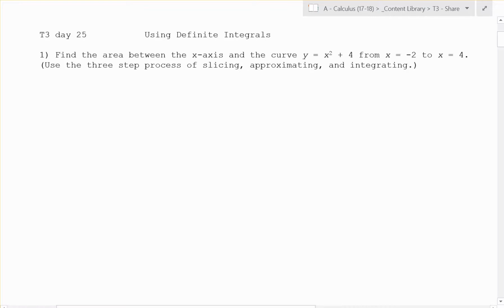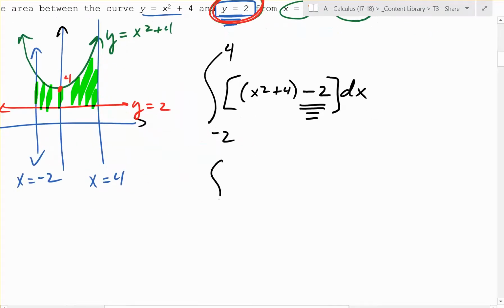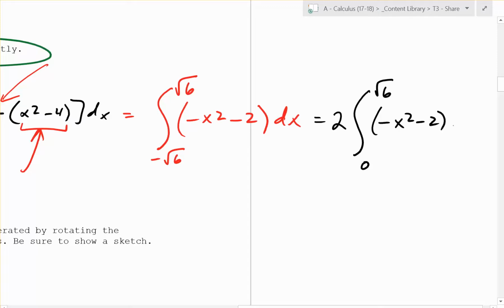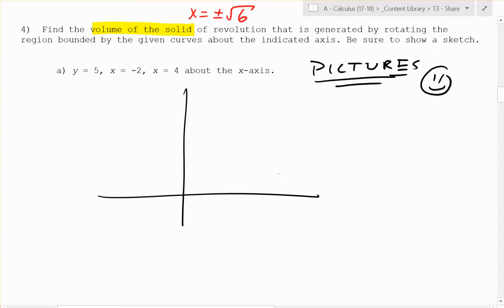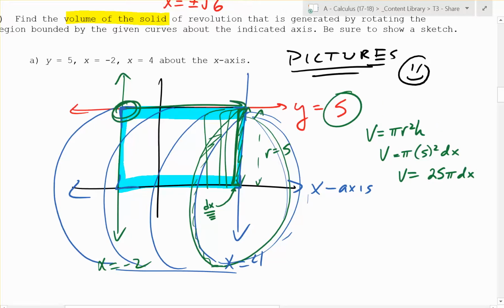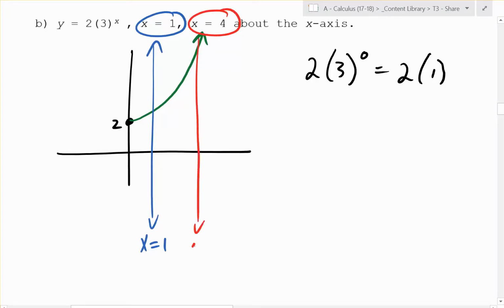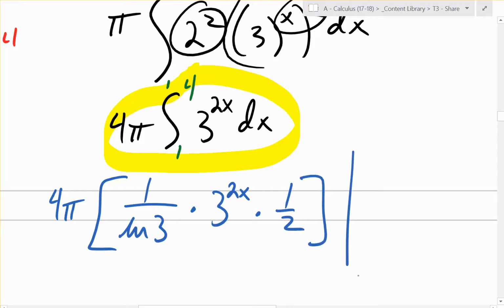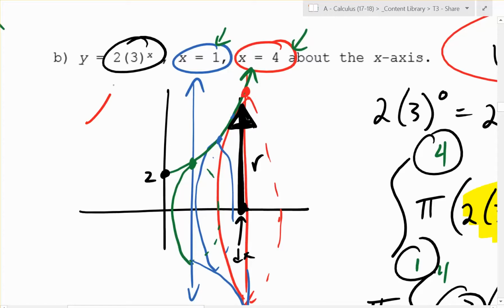T3 Day 25 - Calculus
T3,25S Using Definite Integrals & Solids of Revolution